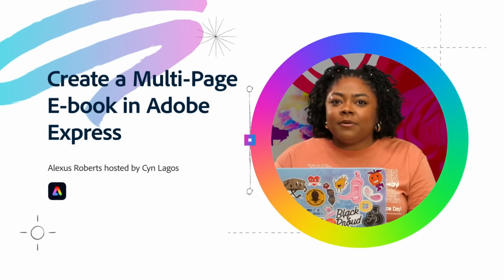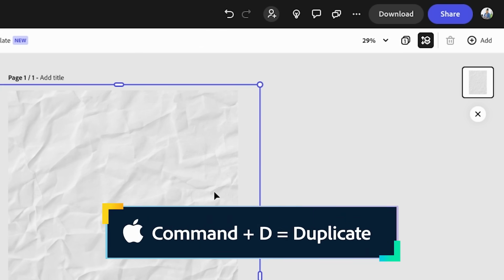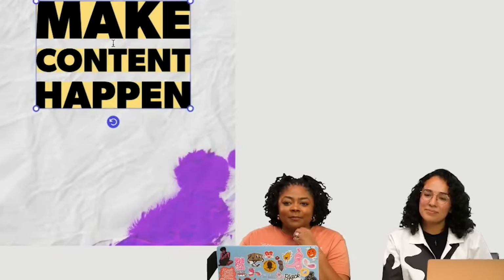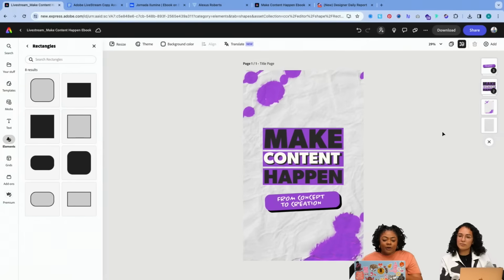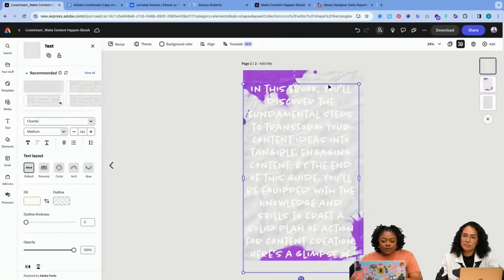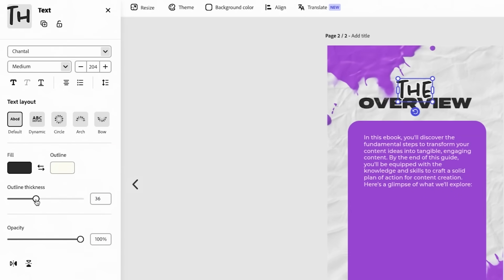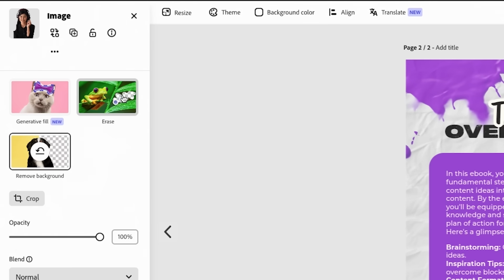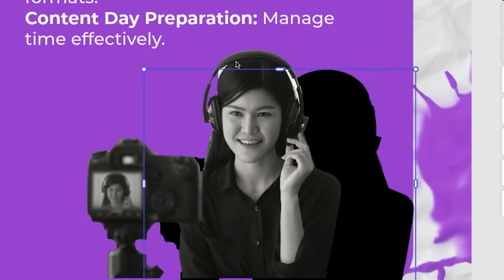Learn How to Craft a Multi-Page E-Book in Adobe Express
Work with Alexus Roberts and Cyn Lagos to create a multi-page E-book in Adobe Express. Then, export as a PDF to share with your audience, collaborators, or team.